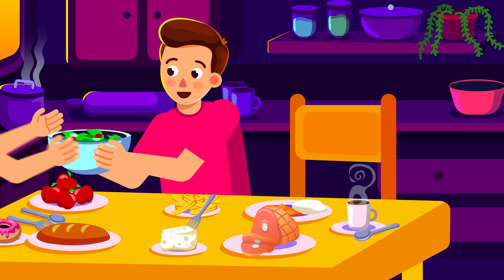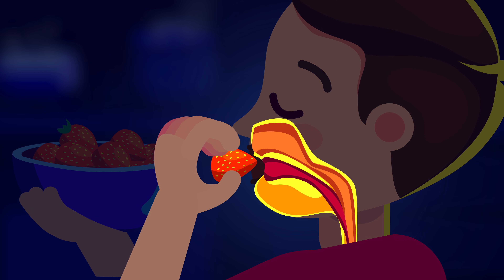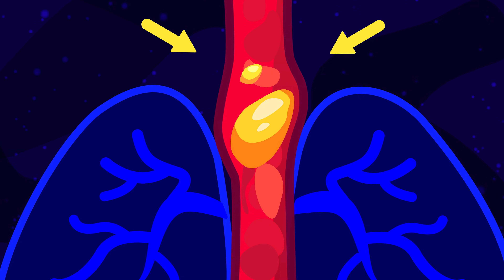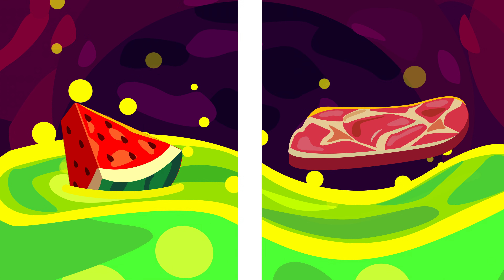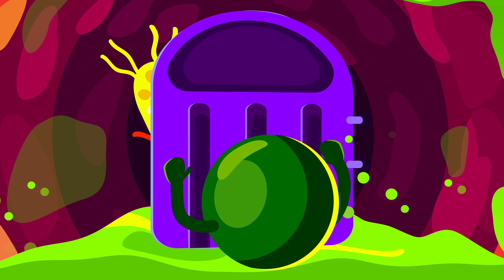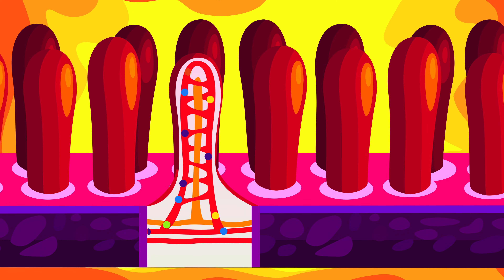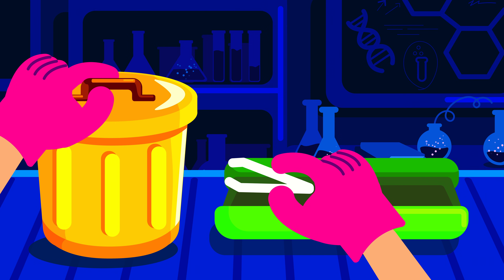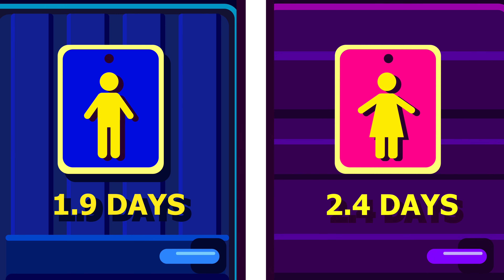How Does Your Body Turn Food Into Poop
Ever wondered how your body transforms food into poop? Dive into the fascinating journey of digestion! In this video, we explore the entire process, from the moment food enters your mouth to the final step when waste exits your body. Learn about the vital roles played by the mouth, esophagus, stomach, small and large intestines, and other organs. Discover how your body breaks down food, absorbs nutrients, and expels waste in a complex yet efficient system. Whether it's the strong acids in your stomach